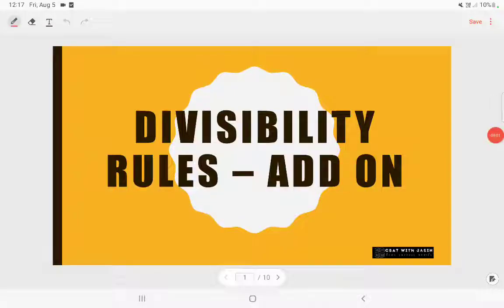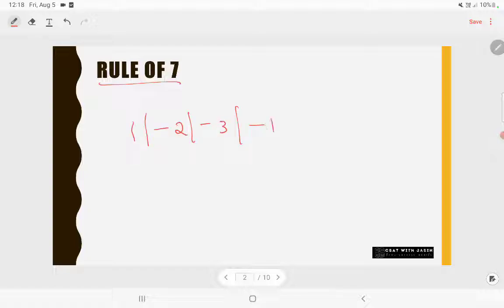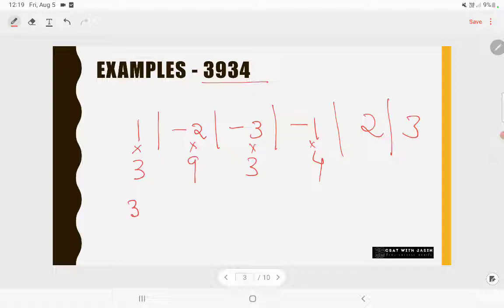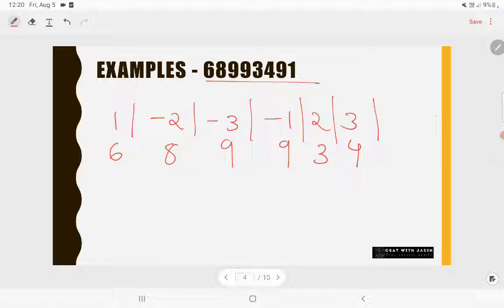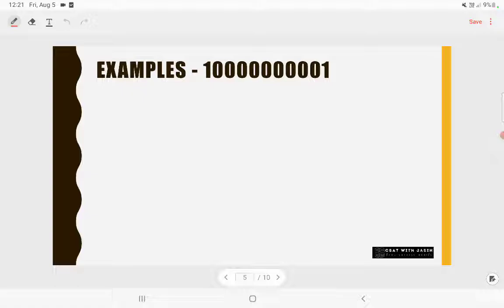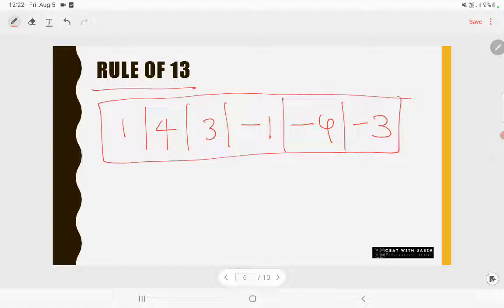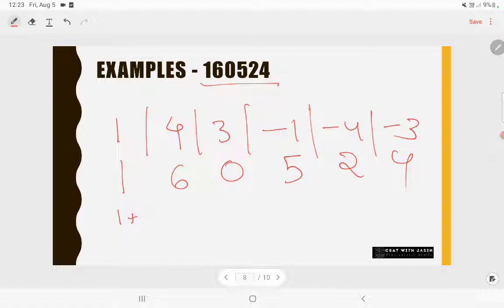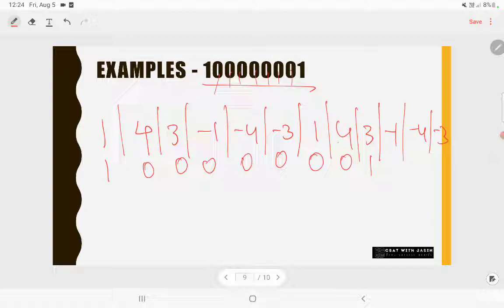Divisibility rules Add on - Rule of 7 and Rule of 13 |UPSC|CSAT|BANK|RBI|SSC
Video on divisibility rules